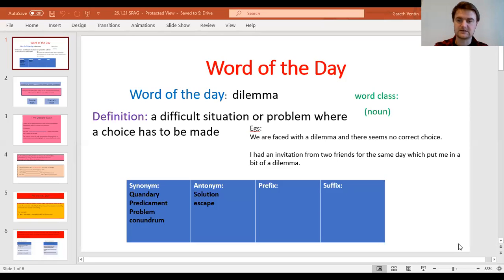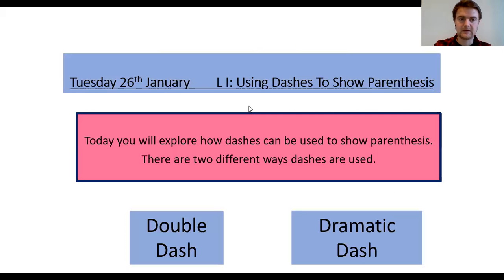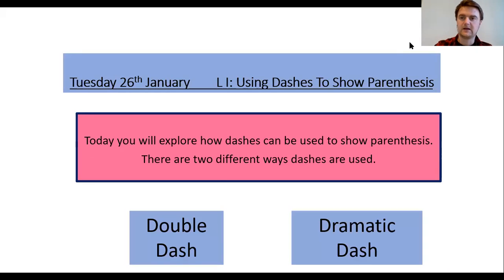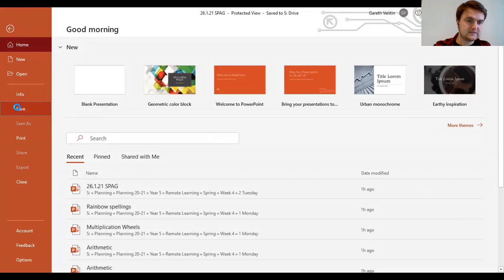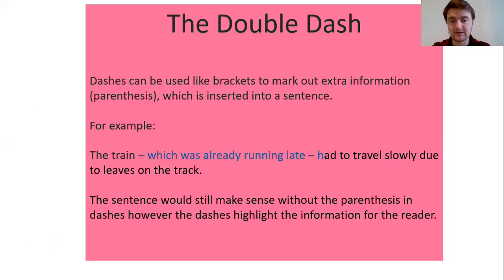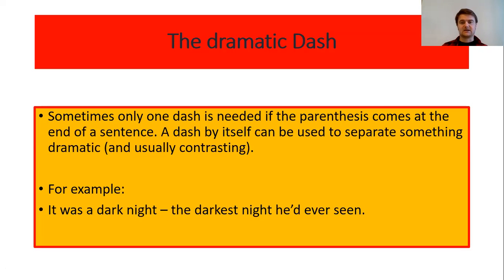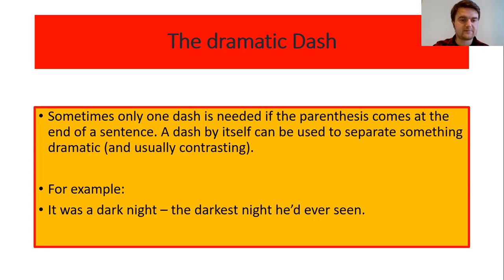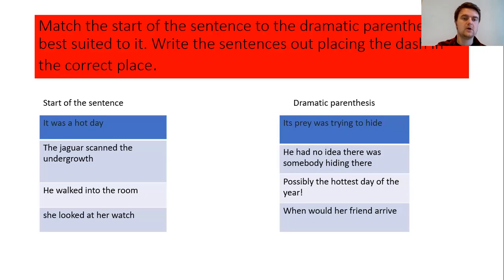Tuesday 26th January 2021 - Year 5 - SPAG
Complete the activities on Teams.